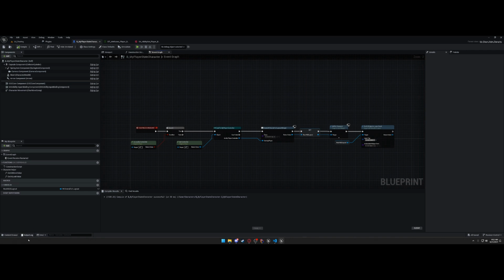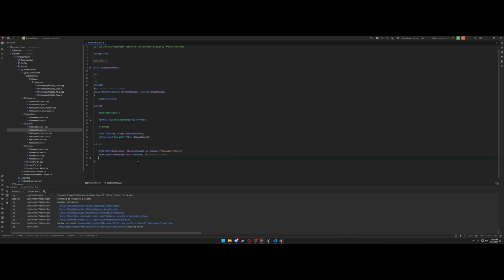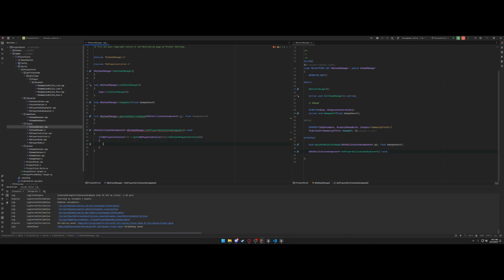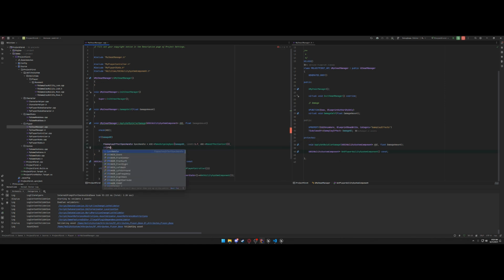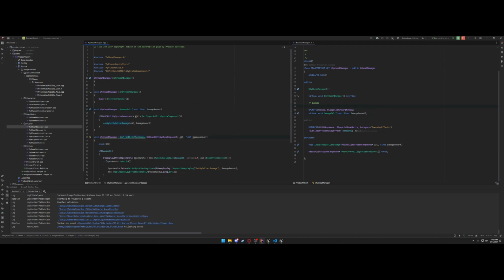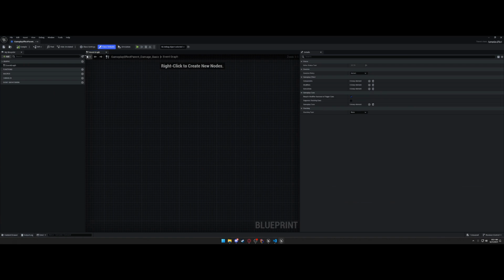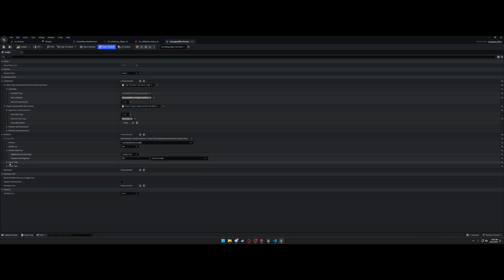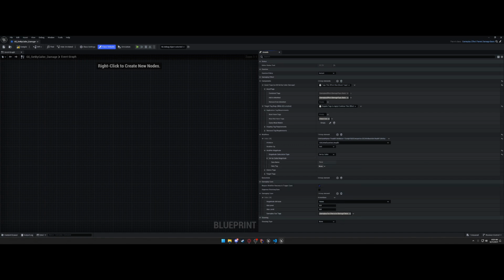Episode 05 (Part 01) | Using GAS Attributes in Unreal Engine 5: Creating Cheat Codes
Welcome to the first part of our series on creating cheat codes using the Gameplay Ability System (GAS) in Unreal Engine 5! In this video, we’ll focus on using GAS attributes to set the foundation for implementing cheat codes in your game. Learn how to define and manipulate player attributes such as health, stamina, and mana, setting the stage for more advanced cheat code functionality.